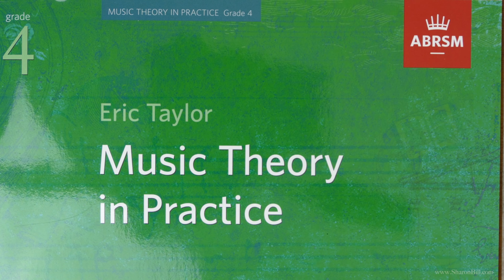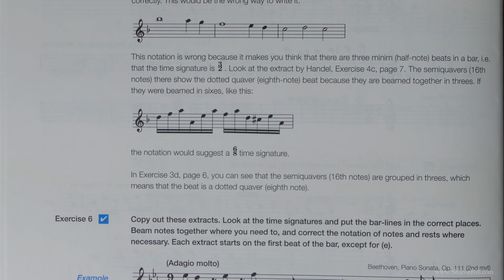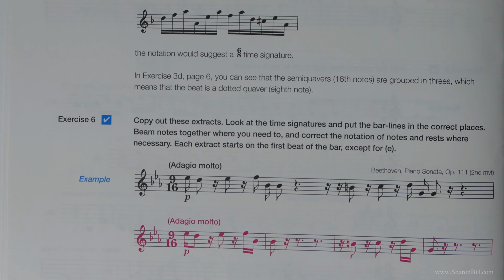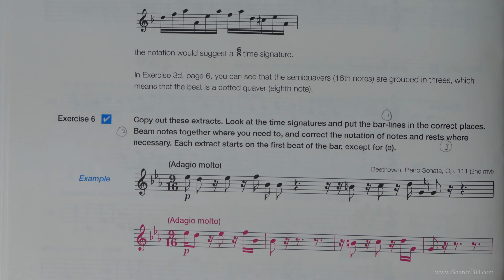ABRSM Grade 4 Music Theory Section A Part 3 Time Signatures with Sharon Bill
Welcome to my Music Theory Tutorials. In this music theory lesson I continue to explain the first Chapter in ABRSM Music Theory in Practice Grade 4. In this tutorial I I explain how to group notes and rests in compound time signatures, simple time signatures and irregular time signatures in crotchet beats (quarter notes), quaver beats (eighth notes) and semiquaver beats (sixteenth notes).